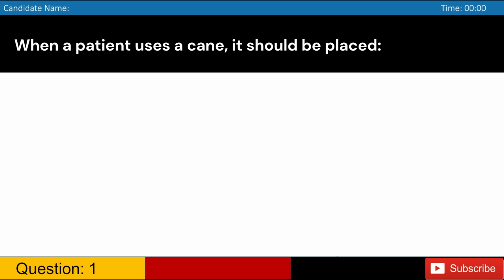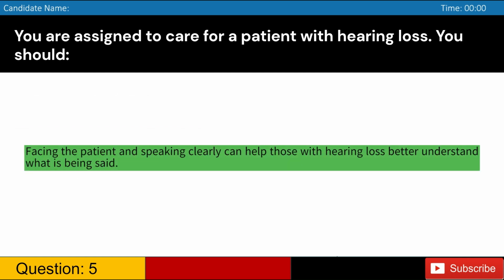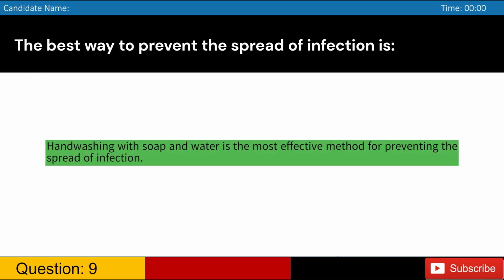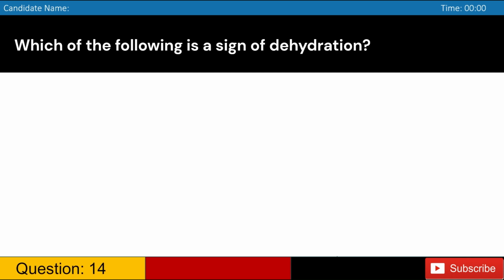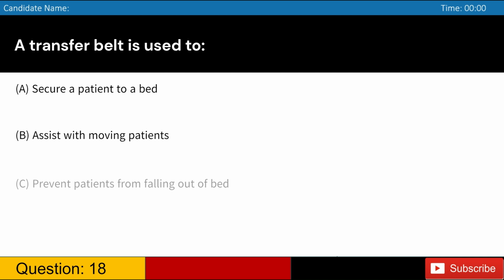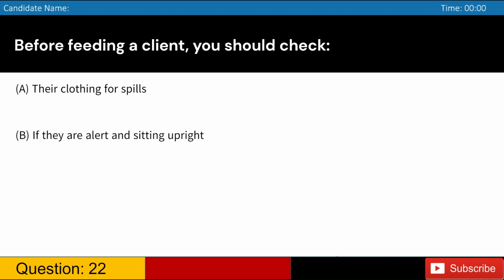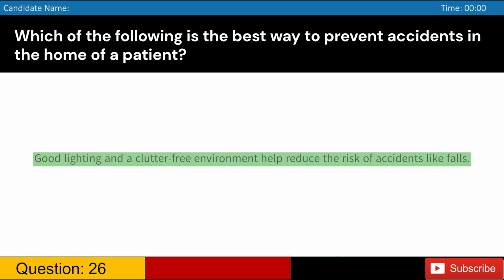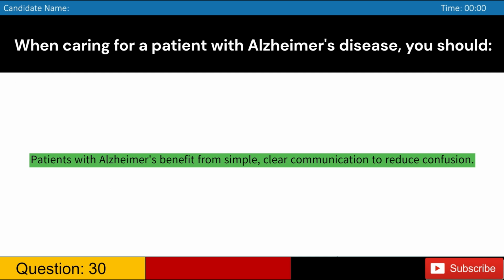Home Health Aide HHA Practice Test 2025 Part 2 Questions Answers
Unlock Your Path to Becoming a Certified Home Health Aide in 2025! 🏥✨

Welcome to our comprehensive Home Health Aide (HHA) Practice Test 2025 – Part 2 video. Whether you're preparing for your HHA certification exam or looking to sharpen your caregiving skills, this video is your perfect study companion. Dive into a curated set of practice questions and detailed answers designed to enhance your knowledge and boost your confidence.

🔍 What You'll Find in This Video:

    50+ Updated HHA Practice Questions: Tailored to reflect the latest exam standards for 2025.
    In-Depth Explanations: Understand the reasoning behind each answer to ensure you grasp key concepts.
    Exam Tips & Strategies: Learn effective techniques to tackle different types of questions efficiently.
    Real-World Scenarios: Apply your knowledge to practical caregiving situations you'll encounter on the job.

📚 Why Choose This Practice Test?

    Comprehensive Coverage: Addresses all major topics required for the HHA certification.
    Expert Insights: Crafted by experienced healthcare professionals to mirror actual exam content.
    Flexible Learning: Pause, rewind, and review sections at your own pace to reinforce learning.

🔑 Key Topics Covered:

    Patient Care Techniques
    Safety and Emergency Procedures
    Infection Control
    Communication Skills
    Ethical and Legal Responsibilities

📅 Stay Ahead in 2025: Prepare effectively for your HHA certification with the most up-to-date practice materials. Ensure you're ready to provide compassionate and competent care to those who need it most.

Equip yourself with the knowledge and confidence to excel in your HHA certification journey. Watch now and take the next step towards a rewarding career in home healthcare!